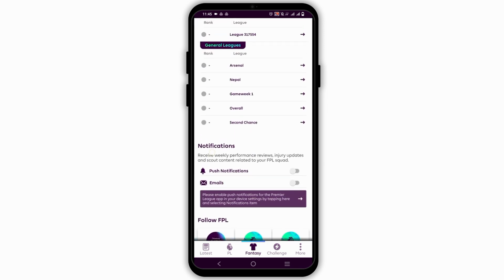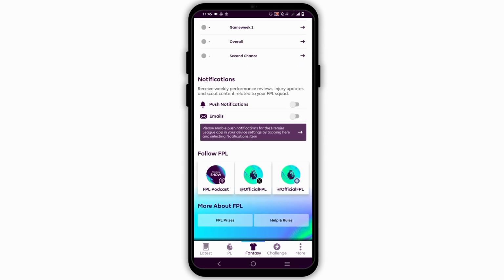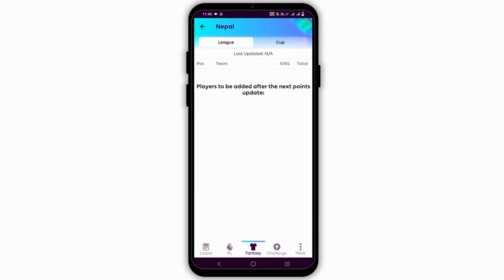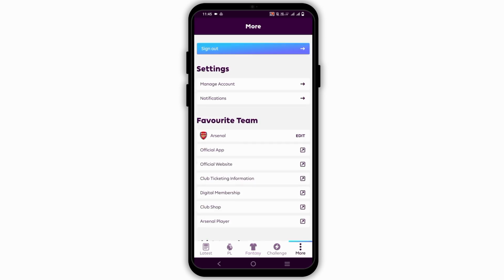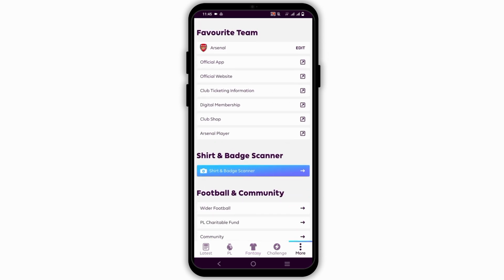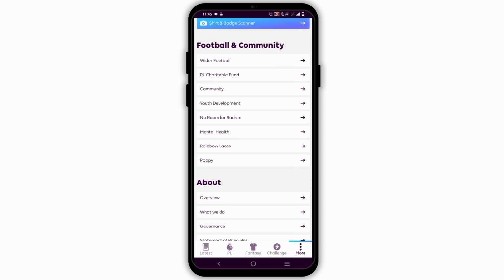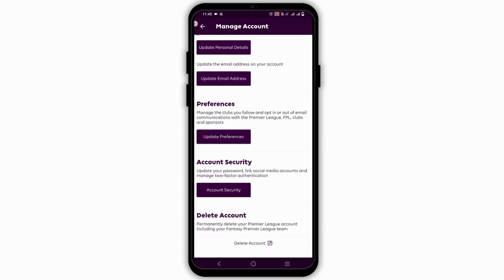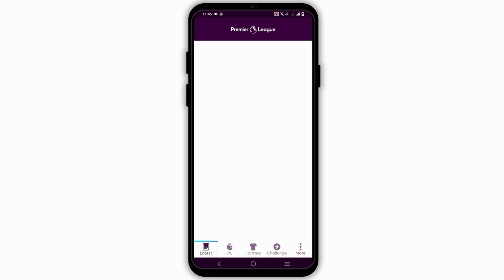How to Fix Country Option Not Showing in FPL(Country Option Missing In Fantasy Premiere League 2024)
How to Fix Country Option Not Showing in FPL

Experiencing issues with the country option not showing in FPL? Follow this comprehensive guide to troubleshoot and resolve the problem quickly and easily.

Timestamps:
0:00 - Introduction
0:10 - Fixing Country Option Not Showing in FPL

Key points covered in the video:
- Common reasons for the country option not appearing in FPL.
- Step-by-step instructions on checking your FPL settings.
- How to update the FPL app or website to the latest version.
- Tips on clearing cache and cookies to resolve display issues.
- Troubleshooting methods for network and browser problems.
- How to contact FPL support for further assistance.
- Tips on ensuring your account settings are correctly configured.